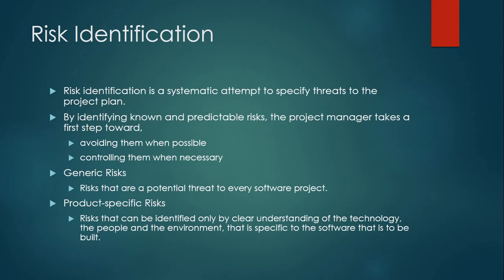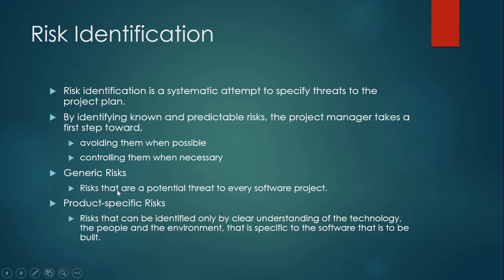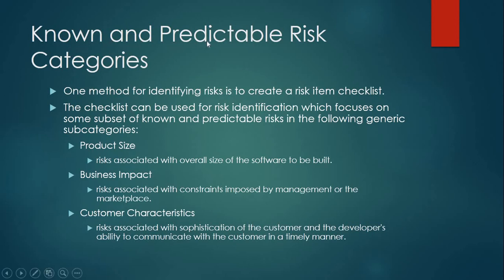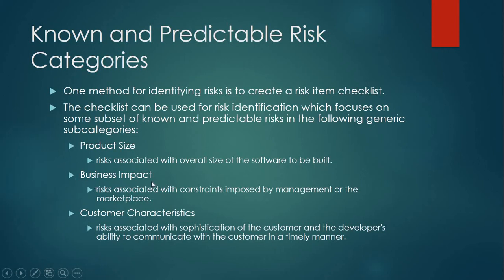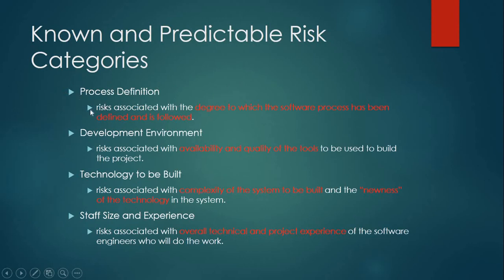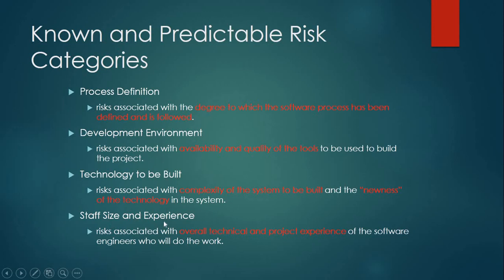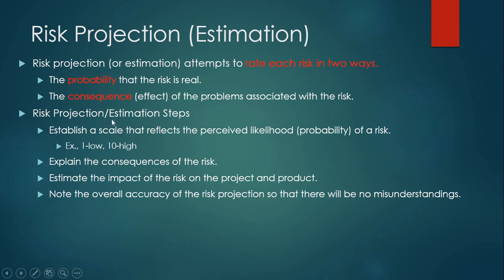Risk Identification and Categorization